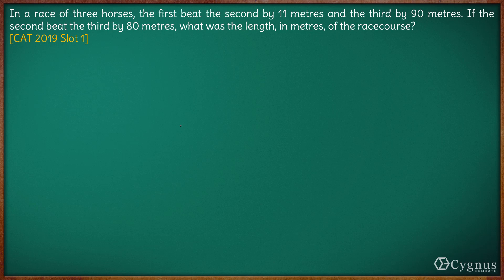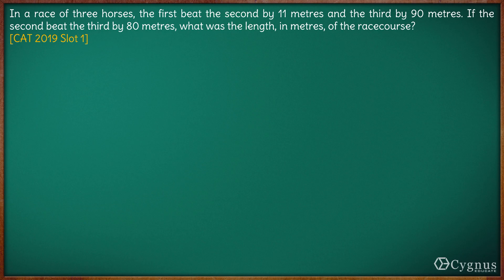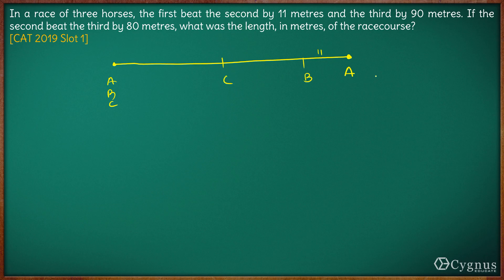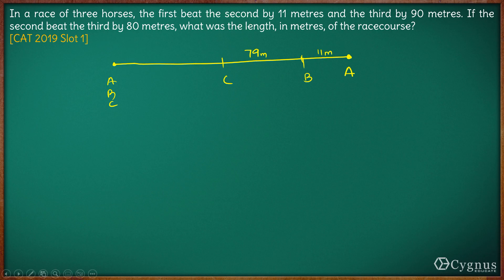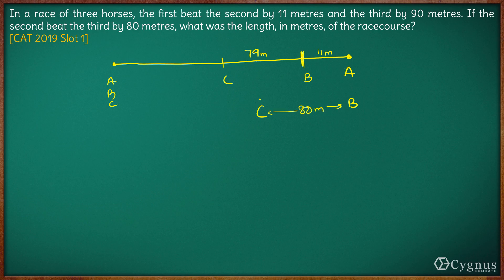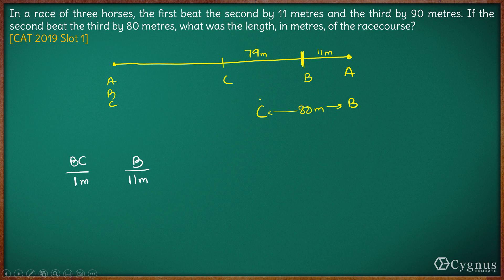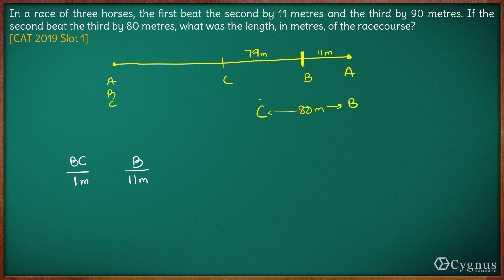CAT 2019 Slot 1 Q3 | Time, Speed & Distance - Previous Year CAT Questions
Faculty / Mentors / Directors at CYGNUS :

1. K. Ganeshan : 20 years' CAT Training experience, expert GDPI trainer.
2. Archana Sinha : 20 years' CAT Training experience, CAT99.99%iler (VA).
3. Sandeep Bikhani : 20 years' CAT Training experience, CAT99.99%iler (QA).
4. V. K. Giri : 12 years' CAT Training experience, CAT100%iler (overall)
5. Achal Jain : B.Tech (IIT Madras), MBA (MDI-Gurgaon), cleared CFA level 1, 6 years' CAT Training experience, CAT99.91%iler (overall).